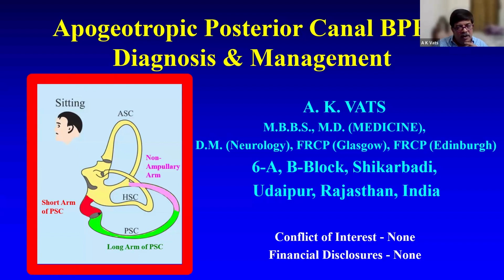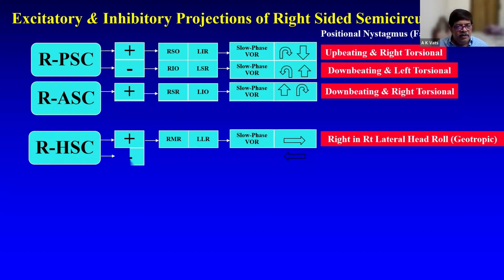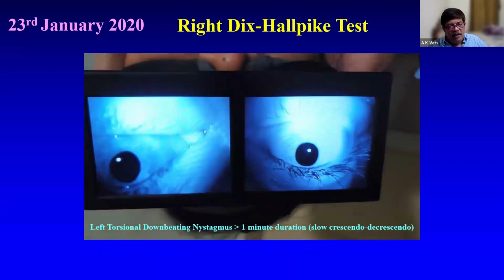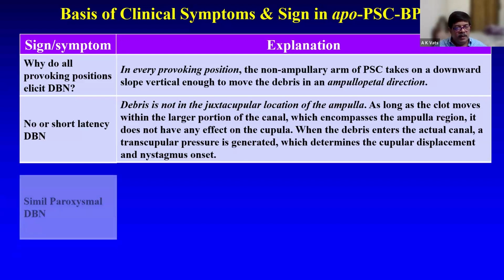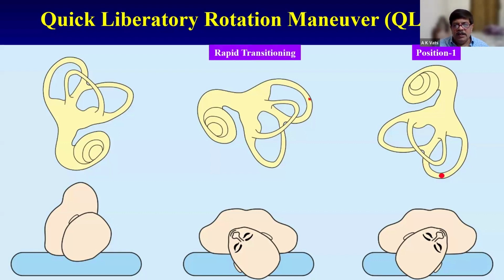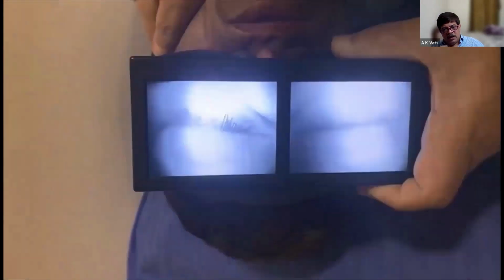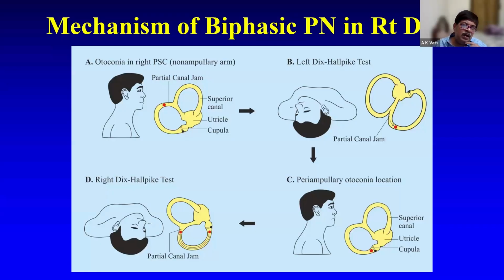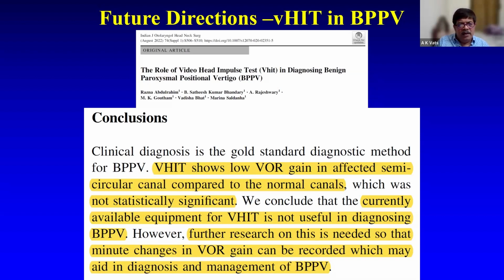Vertigo Grand Rounds - Session 24